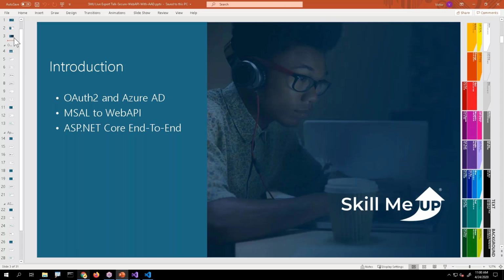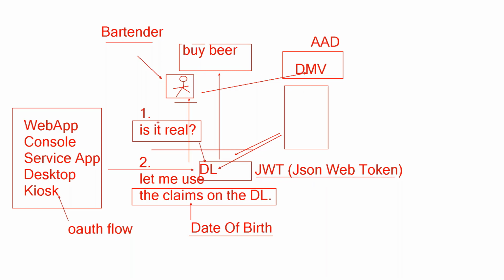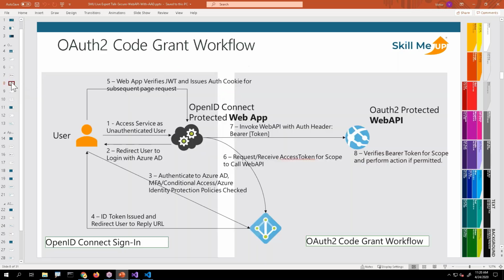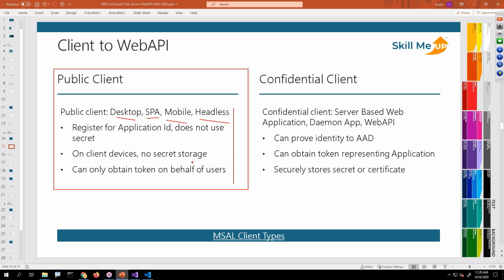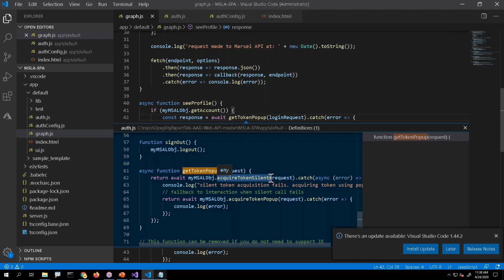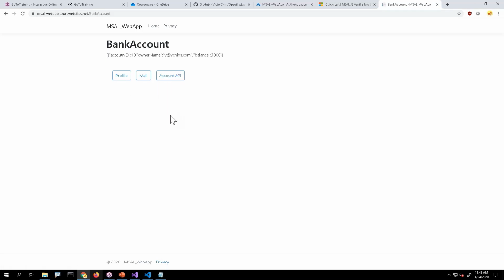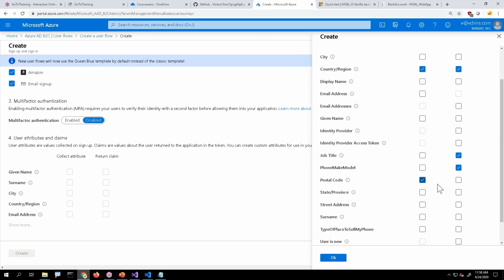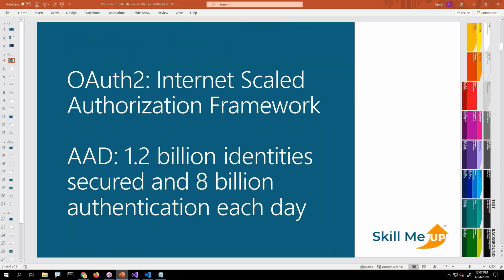Azure Active Directory OAuth for Web App to WebAPI │ Expert Talk │Skill Me UP Academy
For ASP.NET Core Developers, this expert talk dives into the integration options for Server-Side Web Application and the OAuth Authorization Code Grant workflow. The session will also cover how to declare API Scope for custom WebAPI and assign Web App permission to invoke WebAPI Operations.